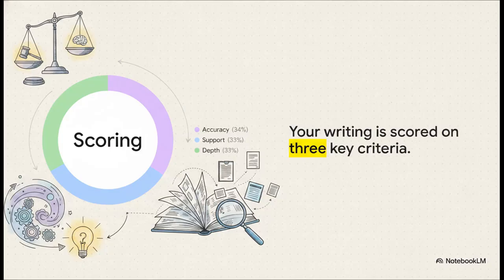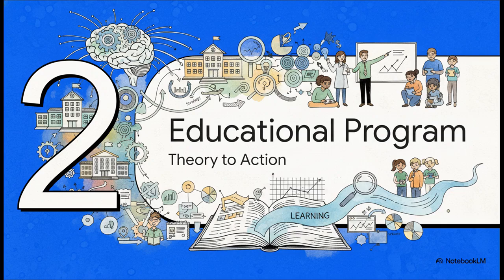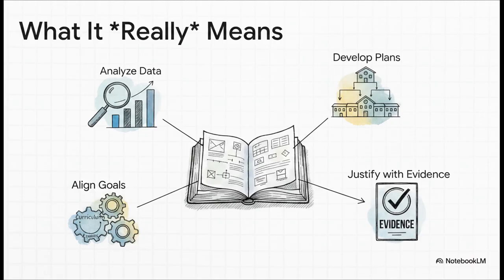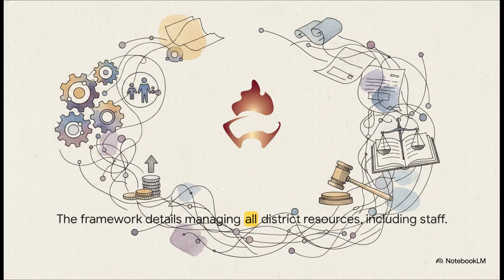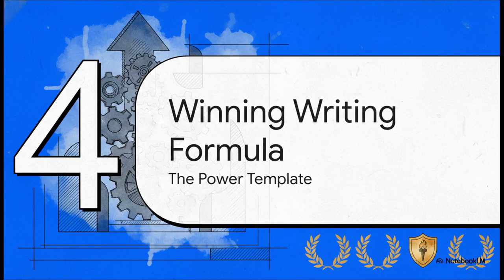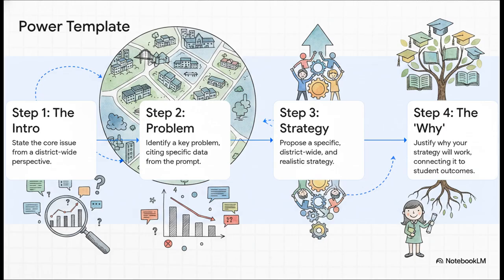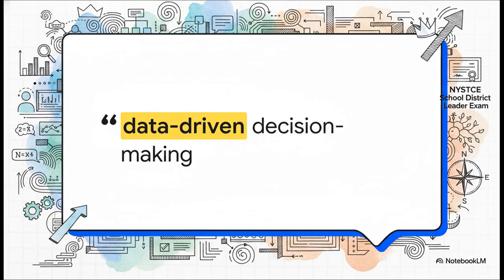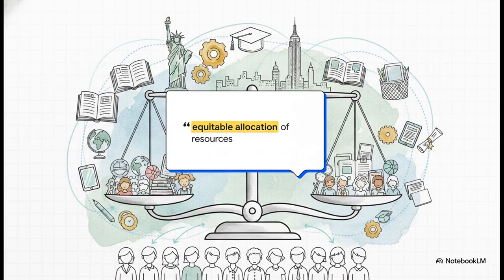Cracking the NYS SDL Exam (NYSTCE 104)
Here’s a clear, practical study guide for Part 2 of the NYSTCE School District Leader Exam (typically Test 104) — which focuses on applying leadership knowledge through multiple-choice questions and written assignments. This is based on the official NYSTCE preparation materials and example assignments from the test guide.